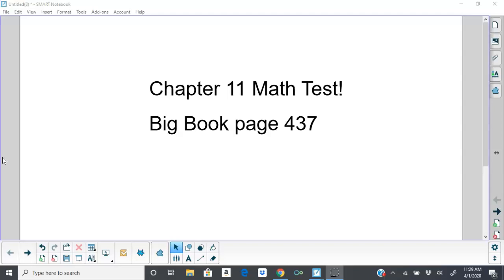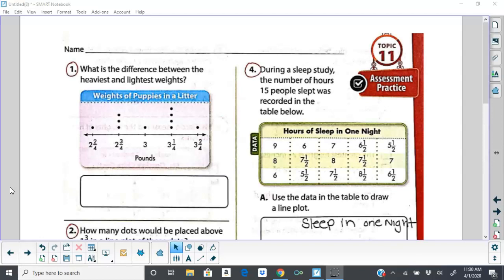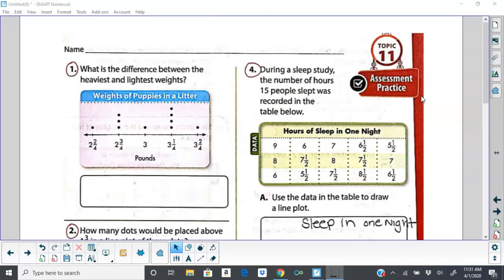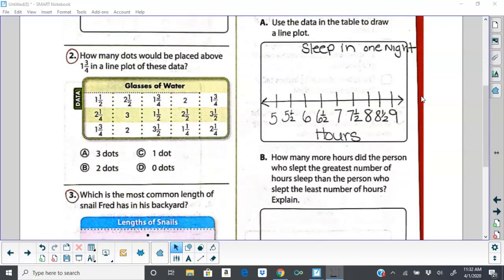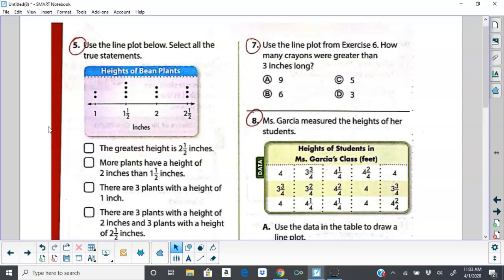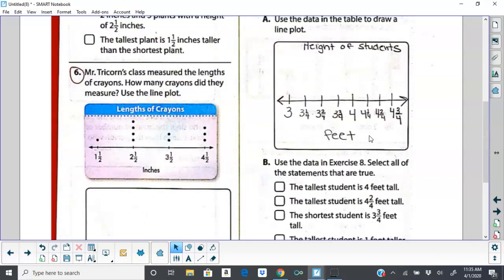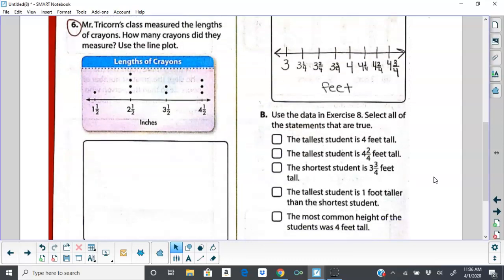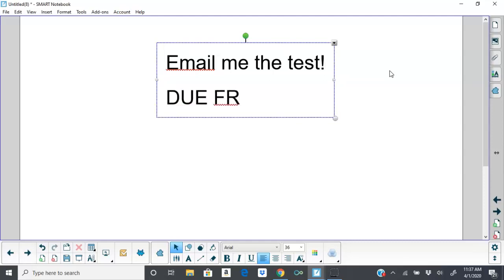Thursday, April 2nd MATH TEST Chapter 11